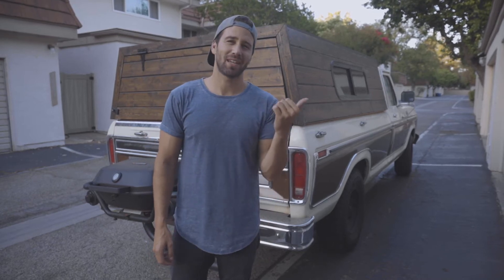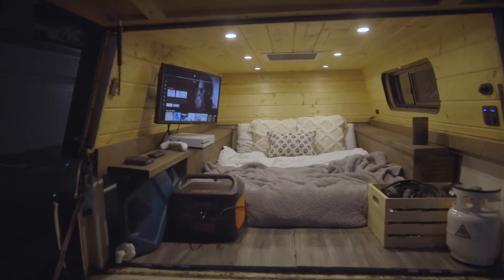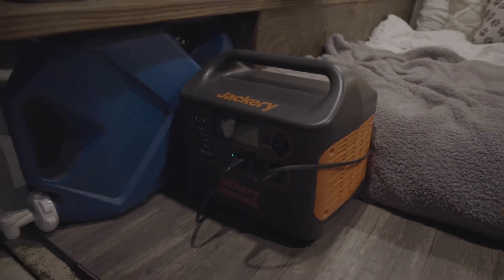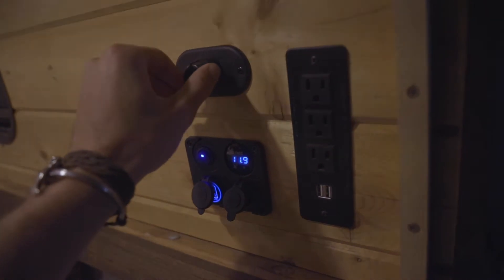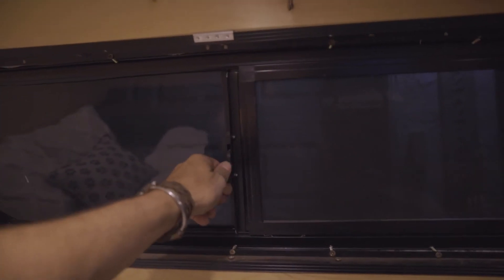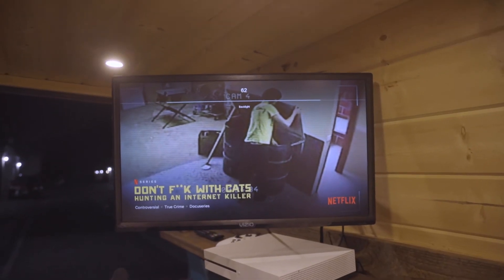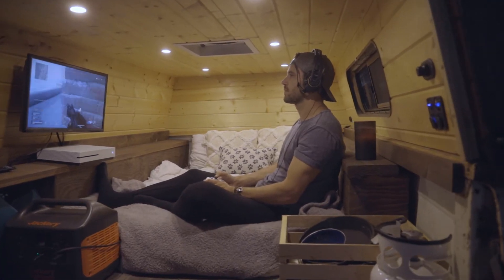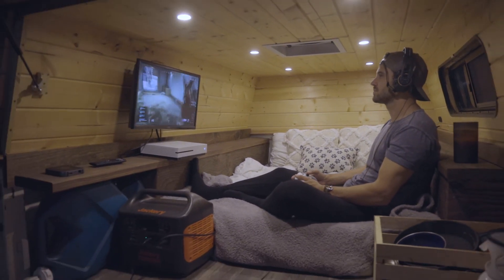VAN TOUR | Famous Singer (Featured On American Idol) Self-Converts Truck Into Camper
Trevor Holmes, a singer who was featured on American Idol self-converted the back of his 1979 Ford F250 Ranger into a camper.

a step by step course to teach you how to build your van in the fastest, easiest, and most affordable way possible.